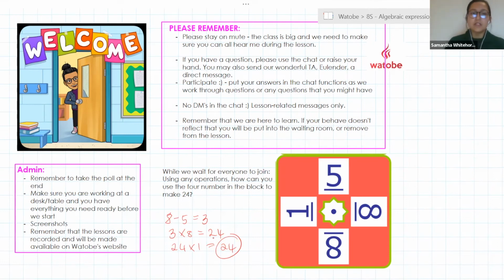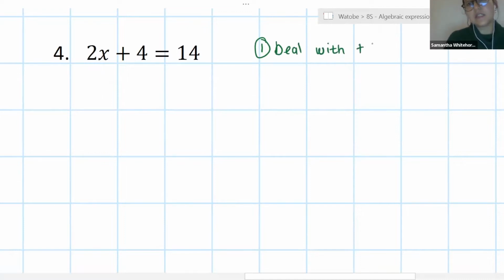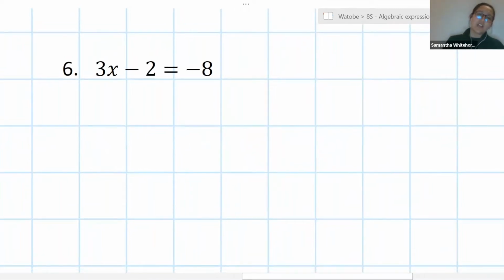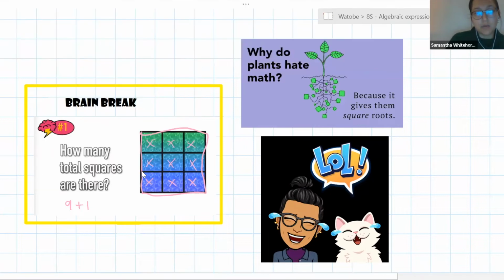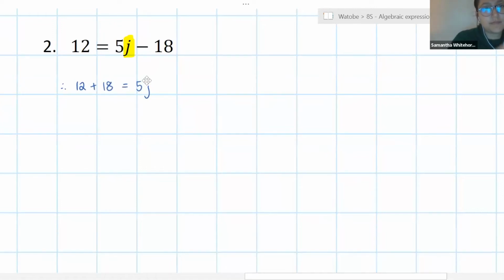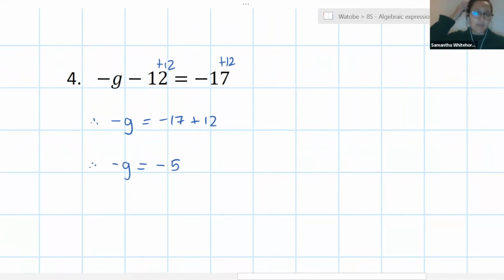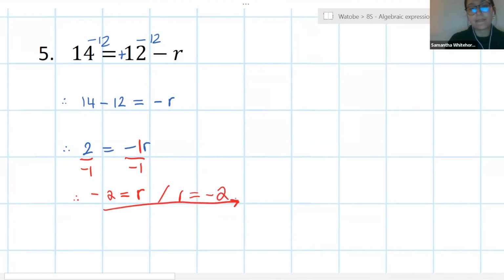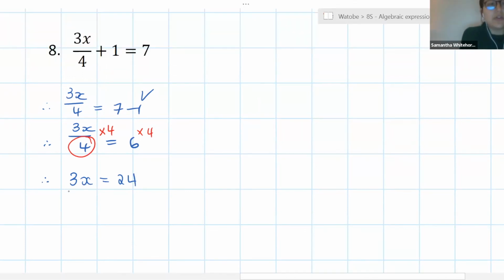Grade 8 - Algebraic Expressions and Equations (solving basic equations)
Grade 8 | algebra | expressions | equations | simplification | number line | inverse operations | substitute | positive | negative | exponent |